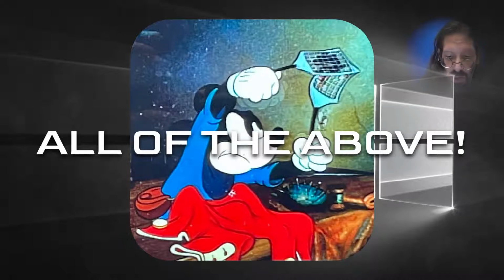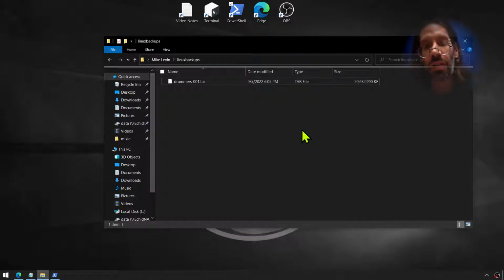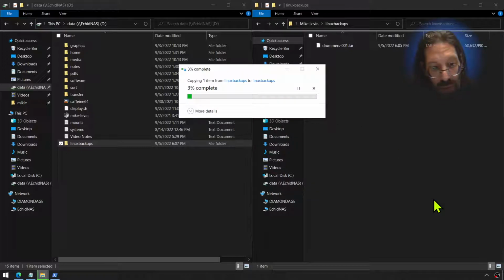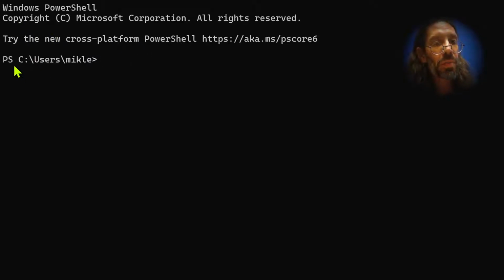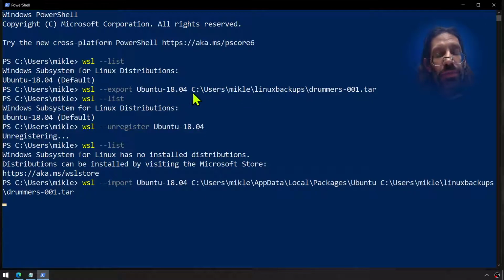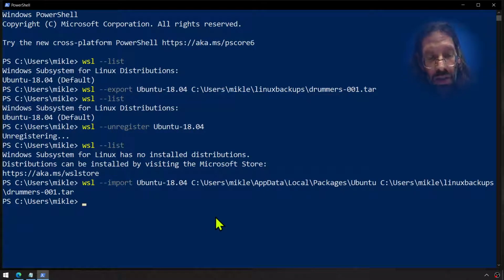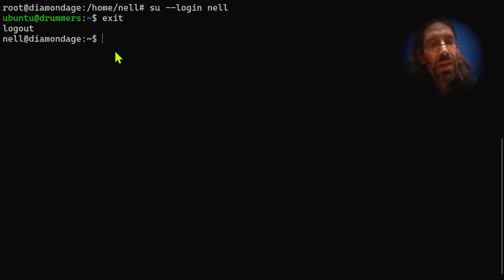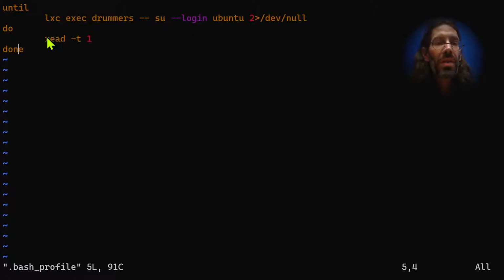Back Up WSL & LXD (2 Linux's) In One Shot!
It's just one command to copy a snapshot of your entire Linux Subsystem on a Windows machine to a .tar file. And since in our case WSL is playing host to LXD Linux containers, the command actually backs up 2 Linux's at once or however many LXD containers you have! So in this video I create a 50GB .tar file, secure it on my home Cloud NAS and to demonstrate it's working, I unregister the WSL Linux and then import the backup. The one snafu was that the default user got changed to root, so it was an opportunity to show you the odd way WSL has an ubuntu.exe (such as ubuntu1804.exe and ubnutu2004.exe) for every version you've installed which provides a way to config the default-user. Once I changed the default user back to nell, all went well.